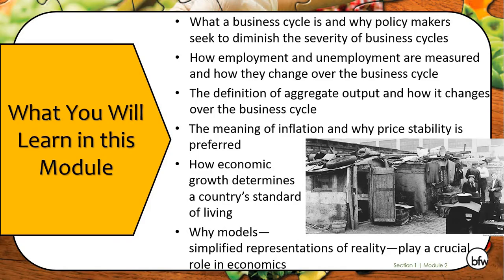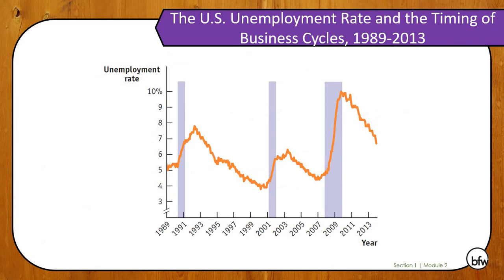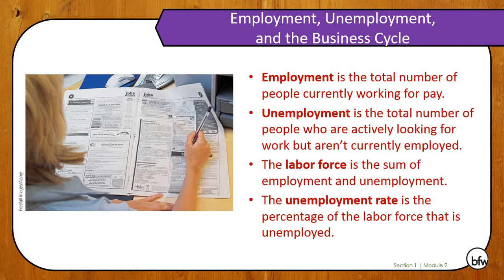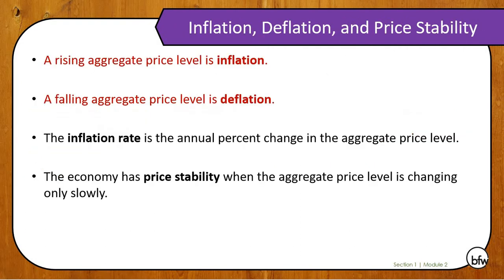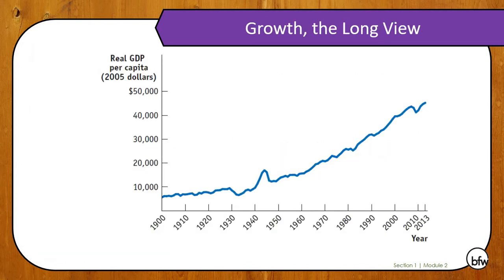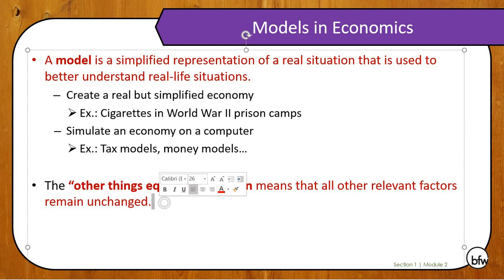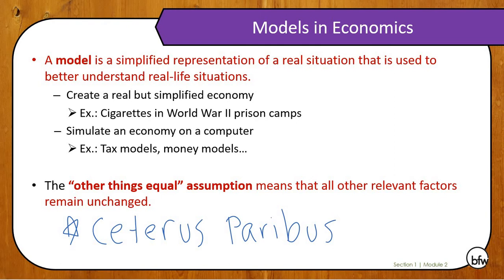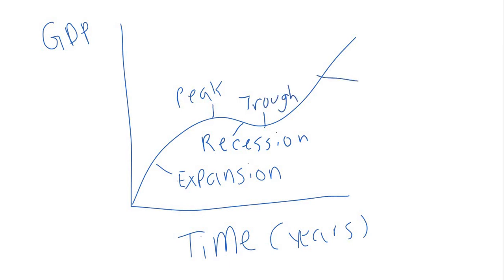Module 2 Lecture (Business Cycle)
This is the lecture for Module 2, which mainly covers the business cycle